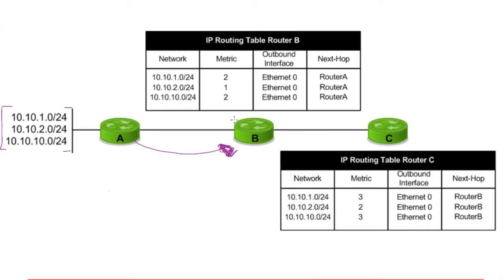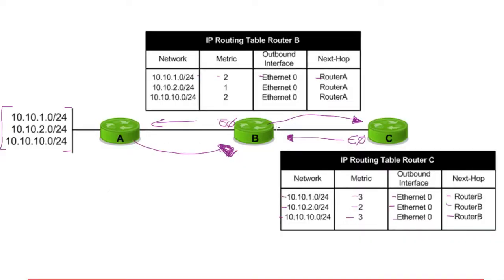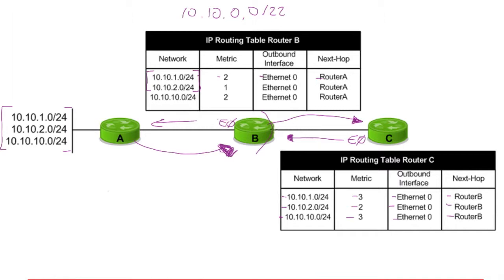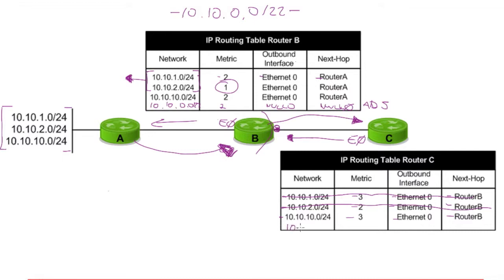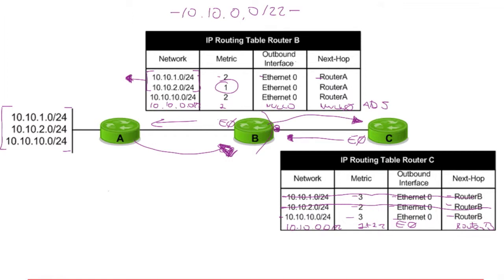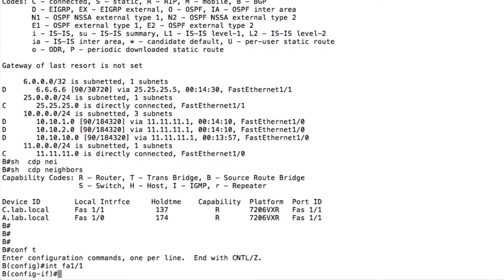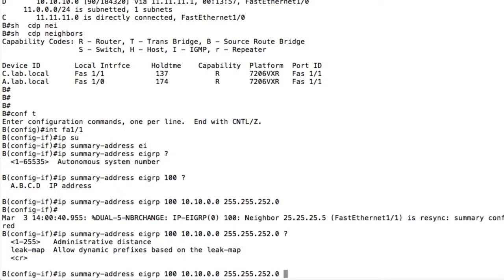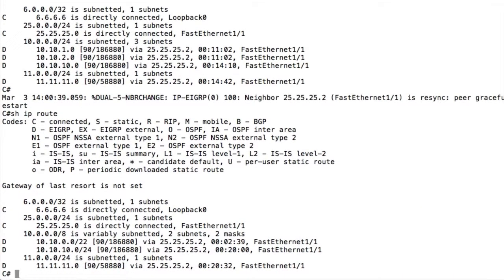EIGRP Summarization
In this video we explore how to create and verify summarization on Cisco IOS devices.

This is the same video that our subscriber can see, in the following URL: